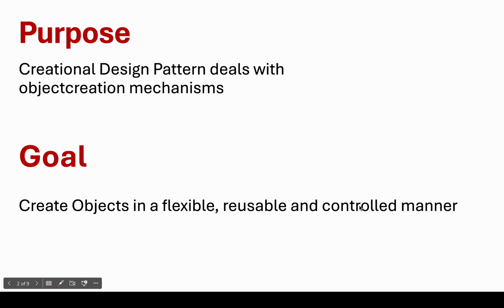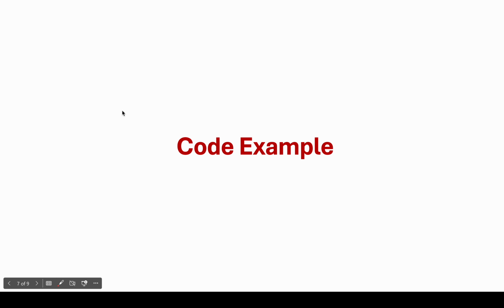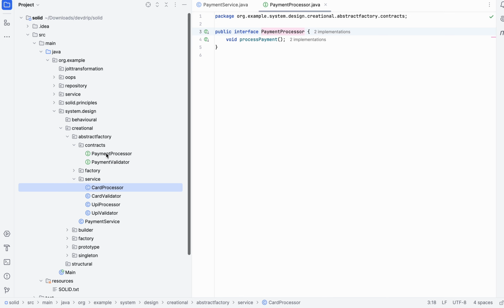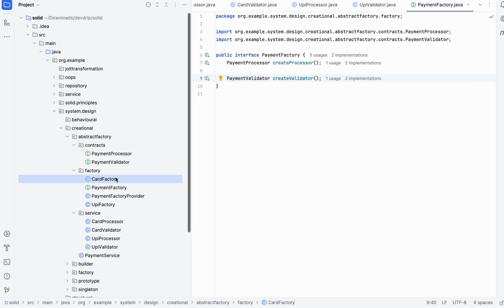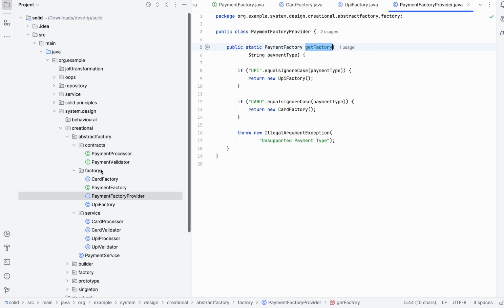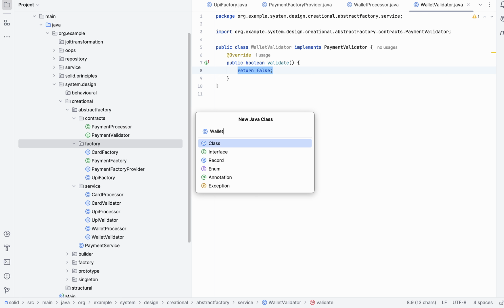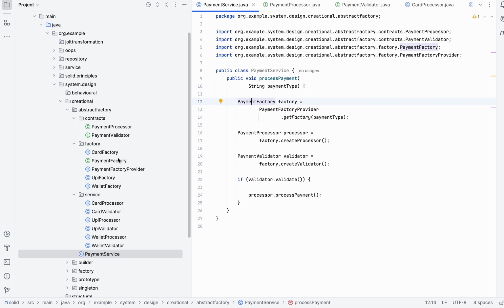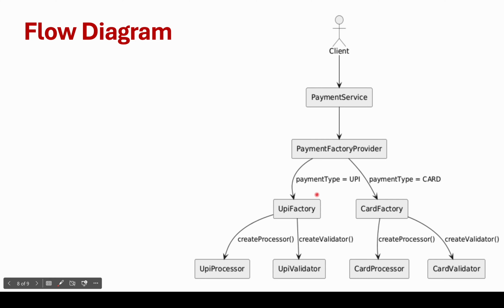Abstract Factory Design Pattern | JAVA Code Examples | System Design Concepts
Abstract Factory Design Pattern || Creational Design Pattern || JAVA